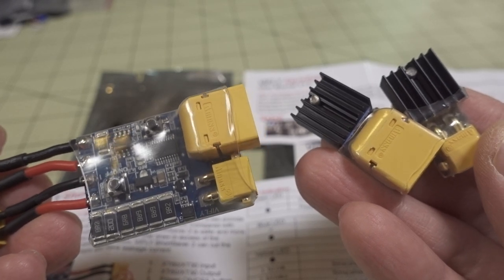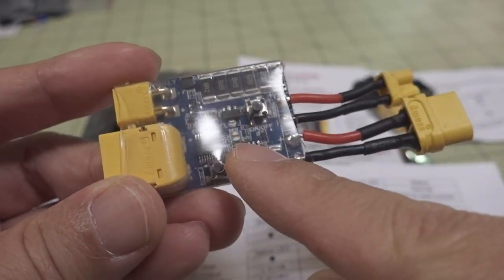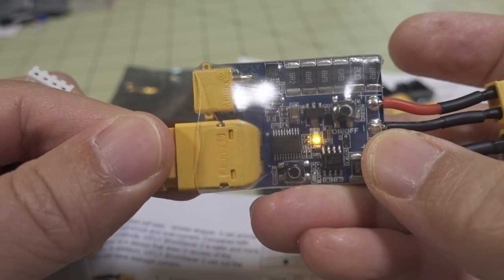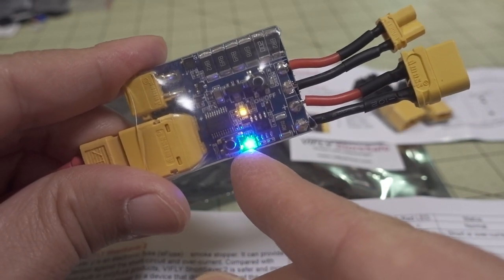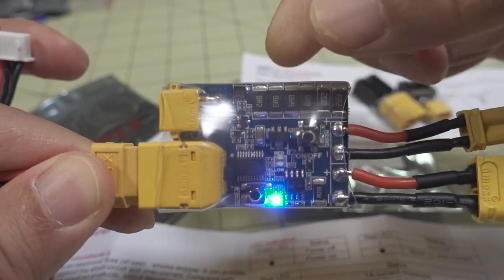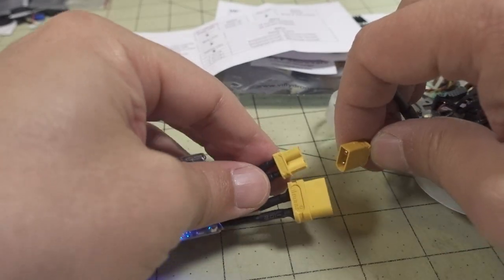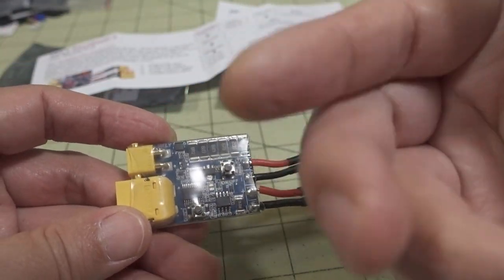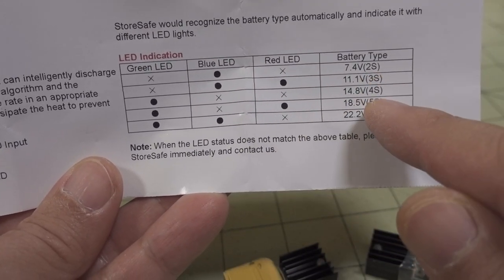ViFLY ShortSaver 2 (Smoke Stopper) & StoreSafe (Lipo Killer) Review 🚭👍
🛒 VIFLY ShortSaver 2 Smoke Stopper

250mah 1S
300mah 1S
450mah 1S
520mah 1S
300mah 2S
300mah 3S
450mah 2S
520mah 2S
300mah 3S
520mah 3S

Bitcoin - 12Y5vysDMvgqX4Z7h7iRTsgwWoCNwv9MPs
Ethereum - 0xD8f3758678F3d93539F804e36811f0A04B0D047F
Litecoin - LcyGPS2f3NZxWU6BRkCJ5qdk1zV6jUCtn8